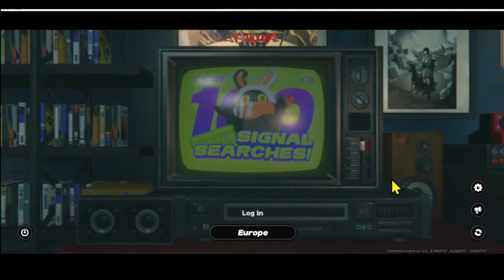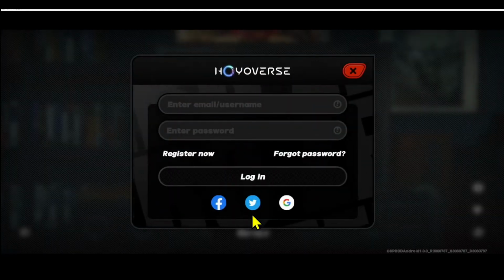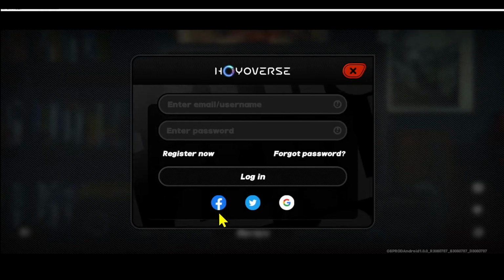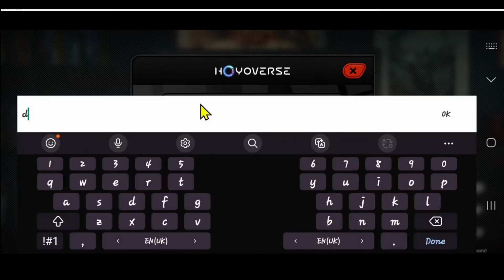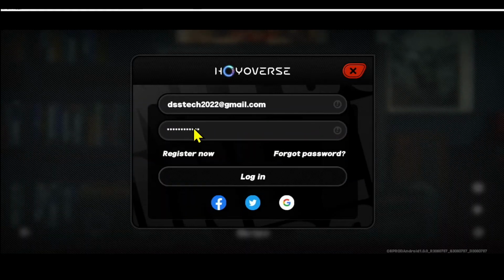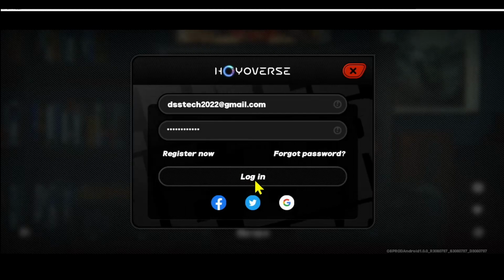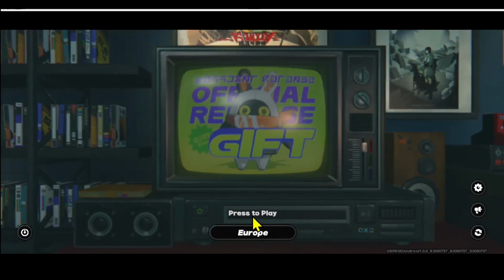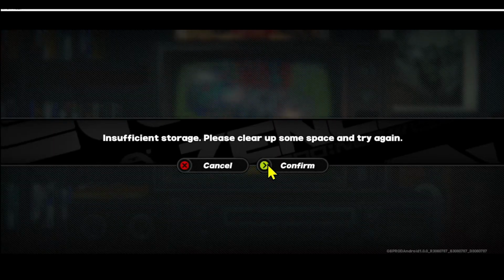Sign in Zenless Zone Zero: How to Login to Existing Account on Zenless Zone Zero? 2024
In this video, we’ll guide you through the process of logging into your existing account on Zenless Zone Zero. If you’re having trouble accessing your account or just need a quick refresher, this step-by-step tutorial will help you get back into the game in no time.